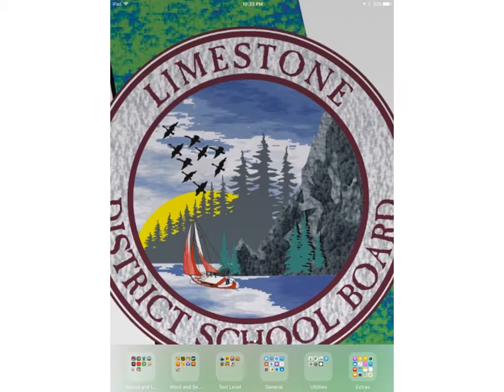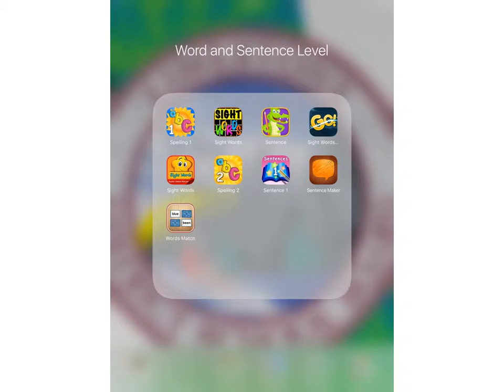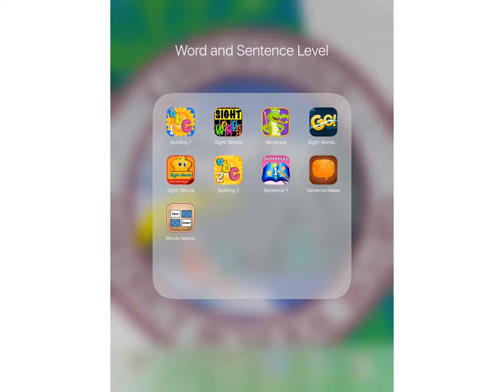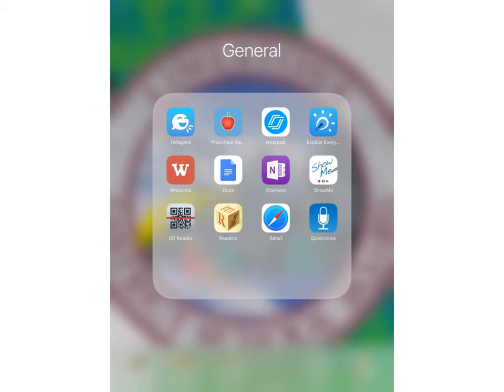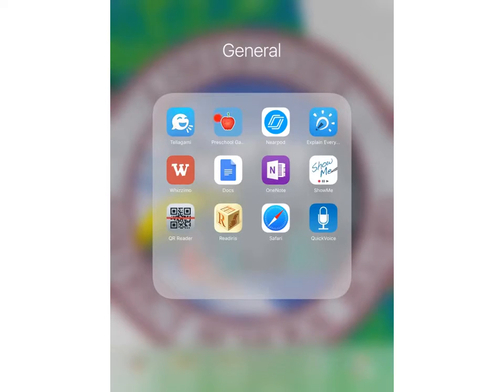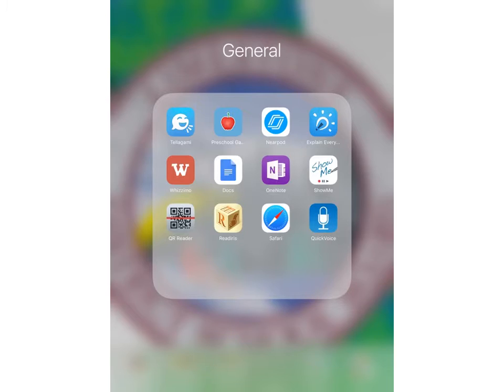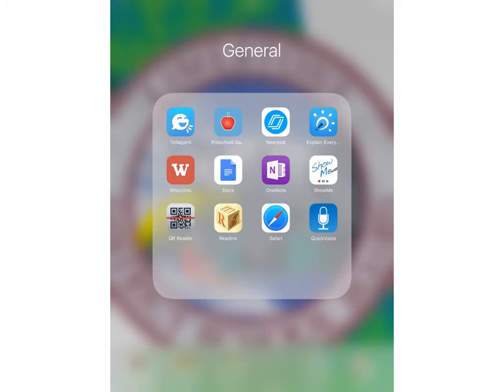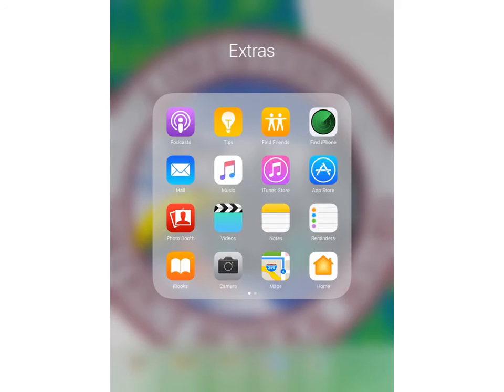Explain Everything for Read A Lot